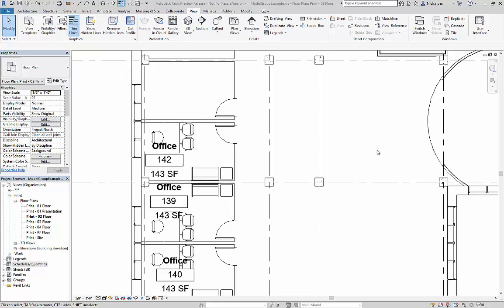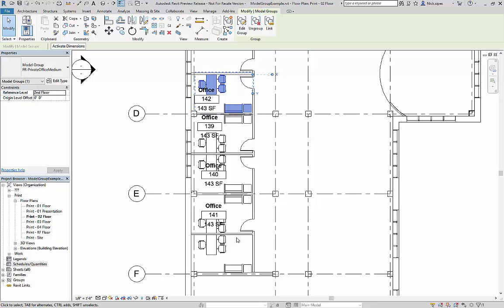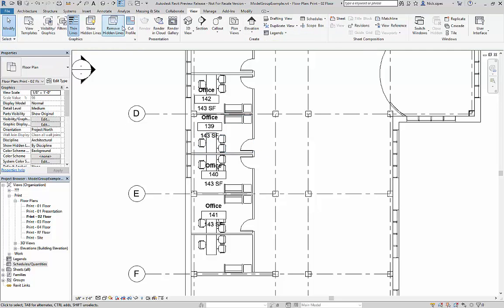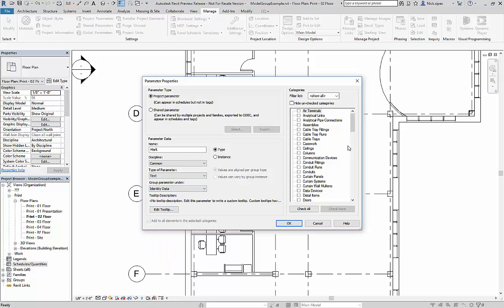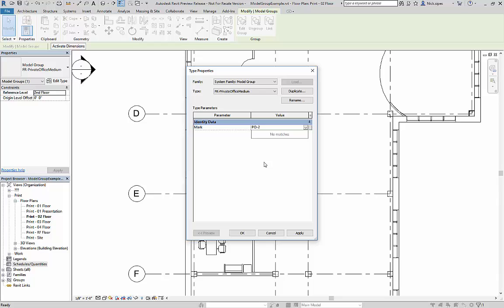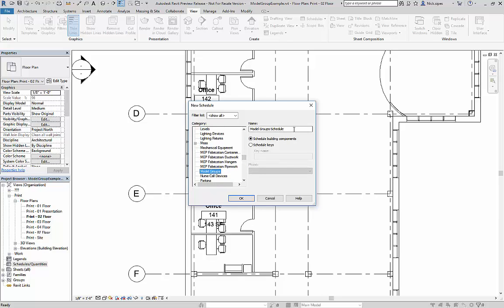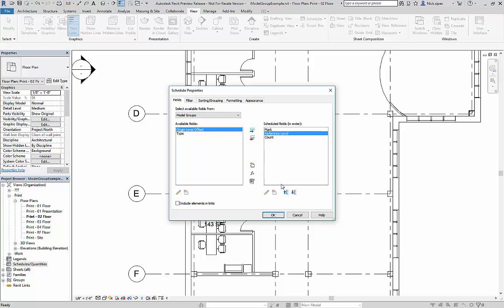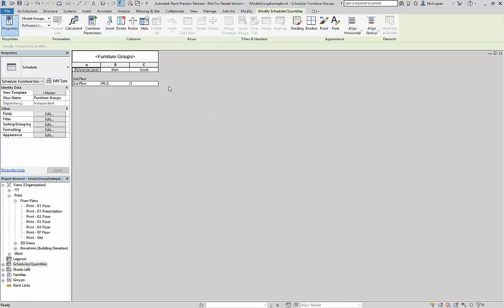Revit 2018 New Features - Model Group Parameter and Schedule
A great new feature in Revit 2018 is the ability to add parameters to and schedule Model Groups.